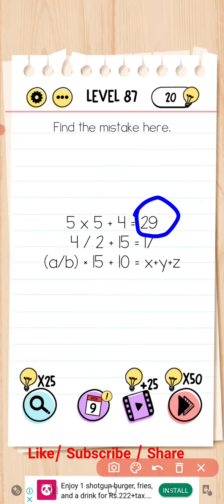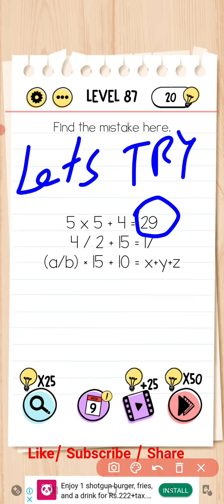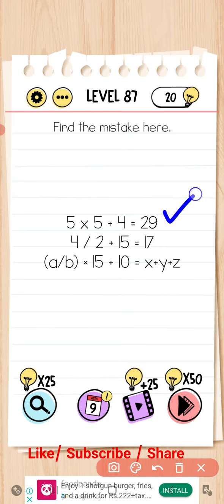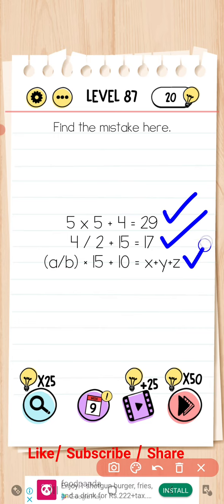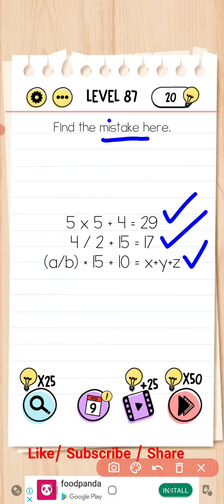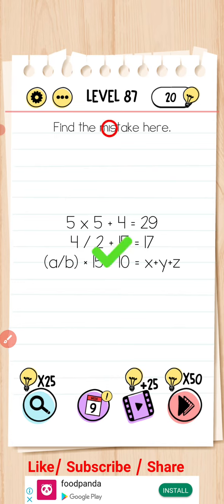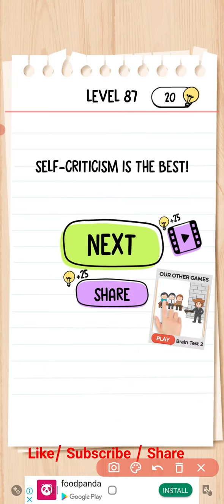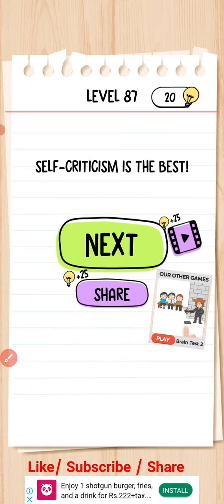Brain test level 87 walkthrough solution gameplay |Game the chain